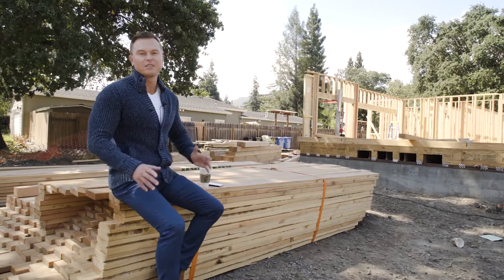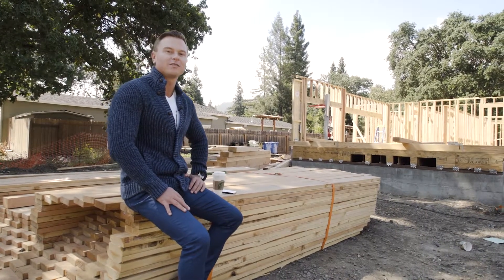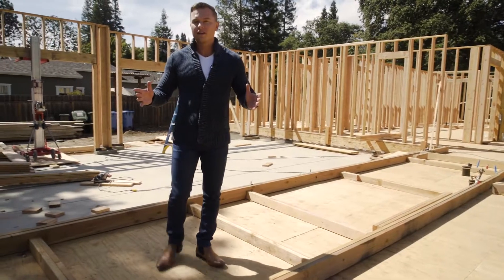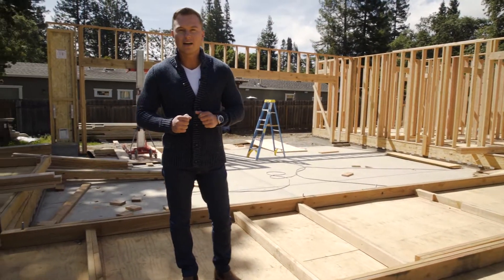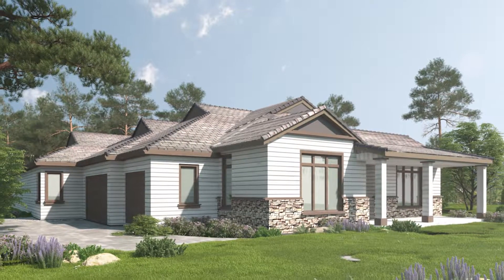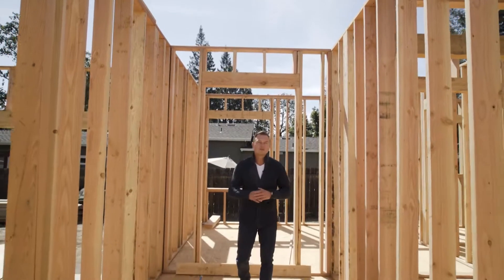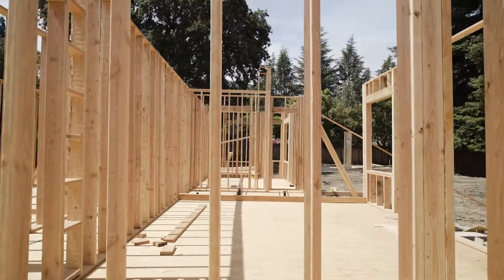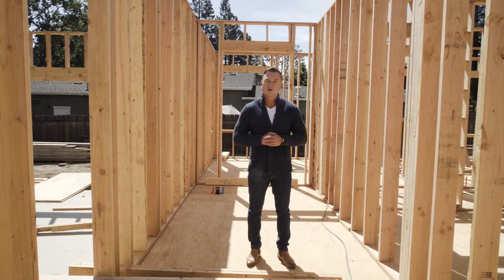155 Camille Court, Alamo - Coming Soon - Anton Danilovich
Anton Danilovich Sotheby's International Realty